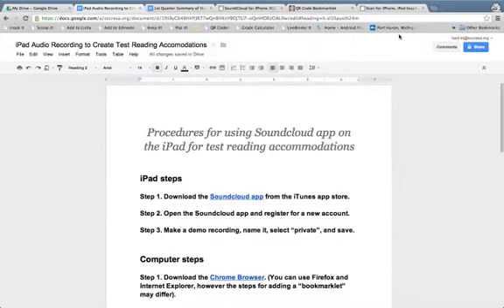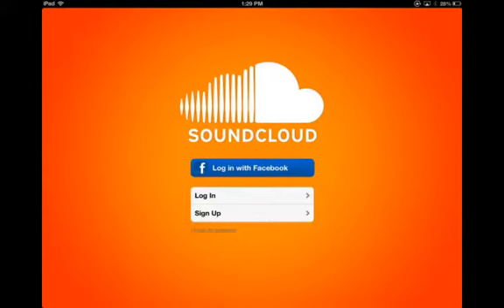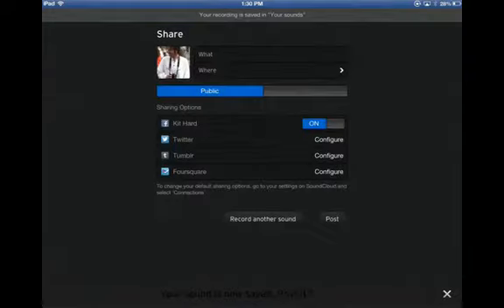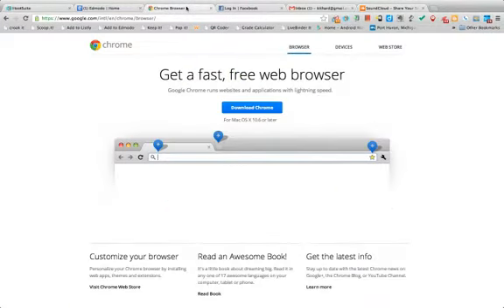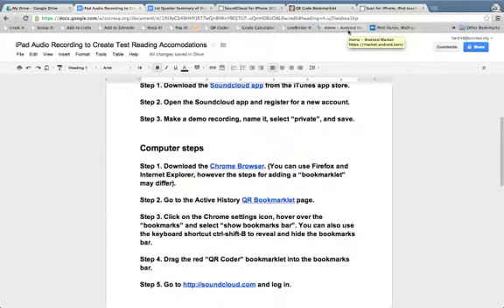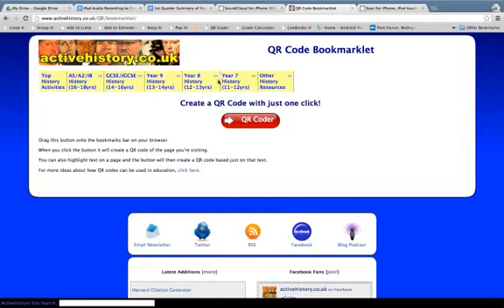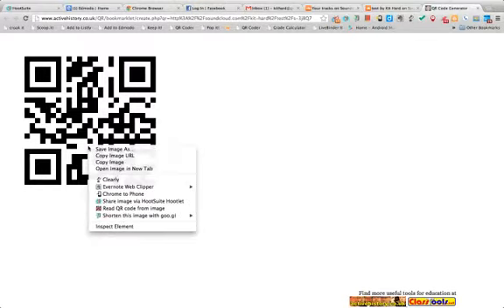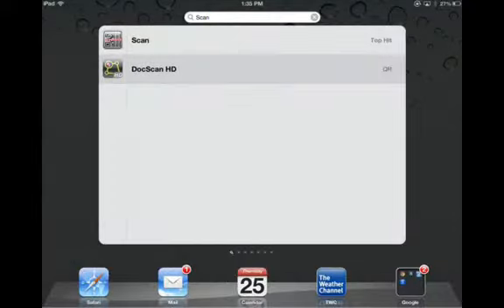Test accommodations using Soundcloud app and QR codes.mp4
Providing test accommodations using the Soundcloud app and QR codes